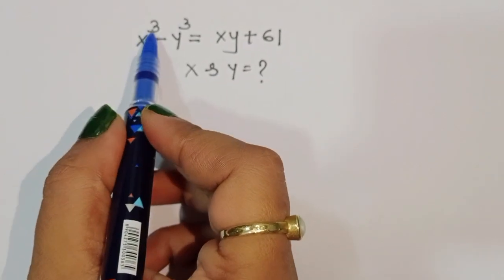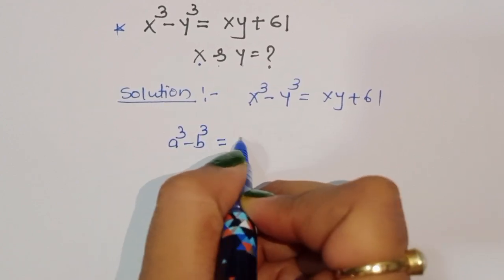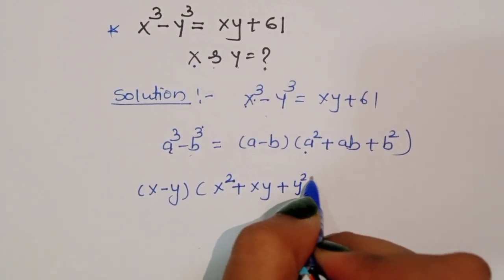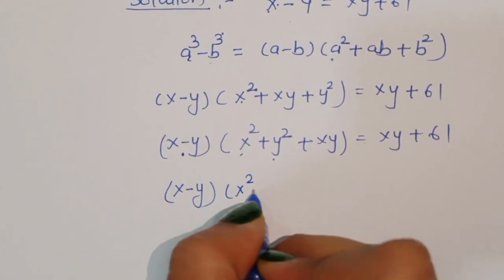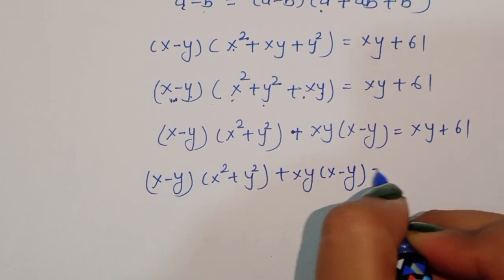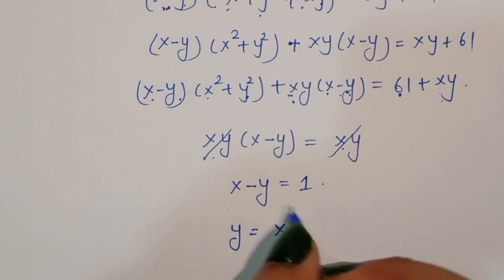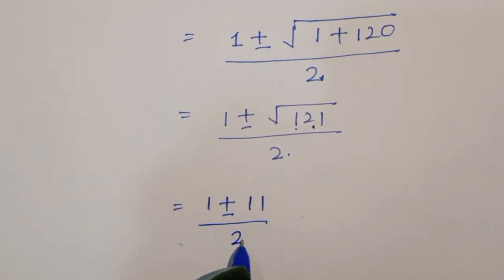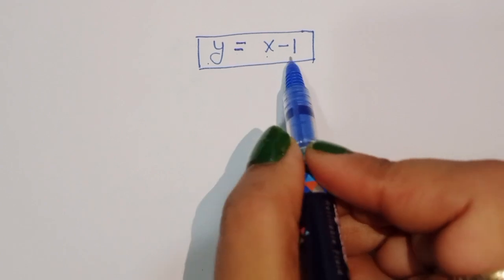Japanese Math Olympiad | A Nice Algebra Problem😊maths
Brazil | Math Olympiad Radical Simplification | A nice Algebra Problem | Calculators NOT allowed.

France math OlympiadGermany math OlympiadJapanese math Olympiadchina math Olympiadmath Olympiad questionsmaths Olympiad
math Olympiad
math
math Olympiad problemsmath problem
algebra 2
nice olympaatid Math ProblemOlympiad mathematicsOlympiad questionsOlympic math
Olympiad Algebra
olympiad preparation
international olympiad maths
olympiad mathematics
international olympiads
international maths olympiad
olympiad
mathematics
math olympiad
international math olympiad 2024international math olympiad
math olympiad questionsmath olympiad questionmath olympiad problemolympiad mathematicsmath olympiadmath olympiad training
math olympiad algebra problemmaths olympiad
olympiad,
mathematical olympiadfrance math olympiad question
olympiad math
maths trick
math olympiad algebra
france math olympiad questionsschool math
high sc
France j Can You Solve this 7 Math Olympiad
Can you solve this logic puztle?
can you solve this olympiad uestion?olympiad
math olympiad
mathematics math clympiad
math olympiad
math olympiad questions
mathematical olympiad
math olympiad training
math olympid preparation
math olympiad problem
olympiad math
math olympiad algebra problem
math olymiapd problems
olympiad math problems
maths
france maths olympiad
Luxembourg Math Olyrpiad Quetions
thaland junior maths olympiad problemolympiad math problems
beautiful algebra problem
viral math protlem

France Math Olynpiad | Calculator Not Allowed!Germany| Can you solve this ?| A Nice Maths Olympiad problem
Russian Math Clympiad Question

International Maths Olympiad Problem | Alg Nice
Algebra Math Simplfcason Find Value of x

Runsian Math Olympiad Question

Nice Exponent Math Simpification

Math Olympiad | A Nice Algebra Problem | How to

sobe for X and Y in this Problen?

A Nice Math Olympiad Algebra ProblemA Nice Exponents Problem

Viral Math Olympiad Problem| How to solve Algebra - Nice Math Olympiad Problem